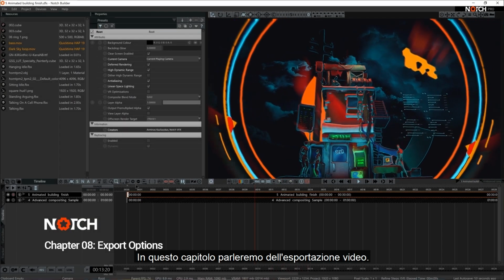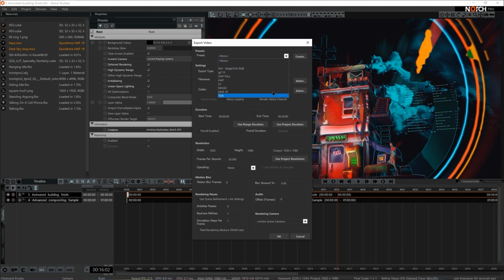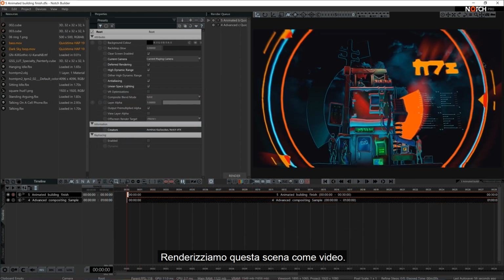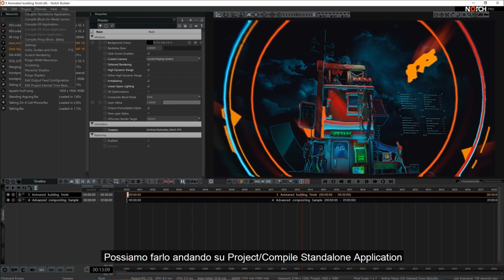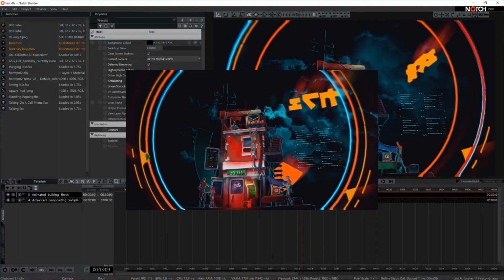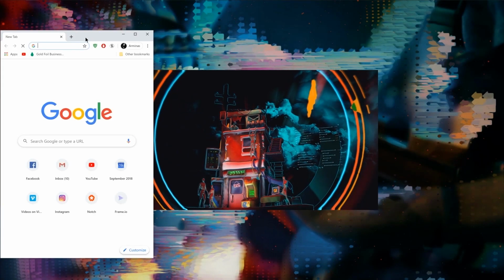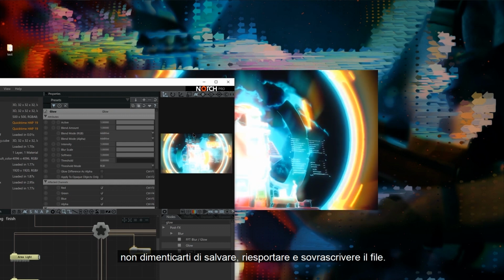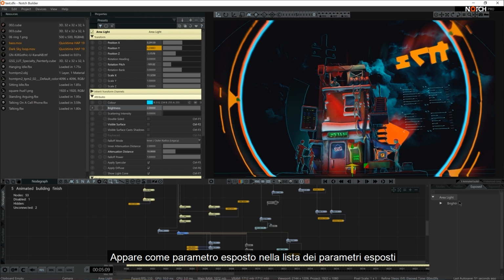08 Export Options (Essentials) [Italian]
08 Opzioni di esportazione (Essenziali) [Italiano]